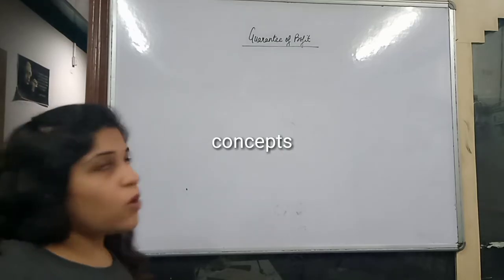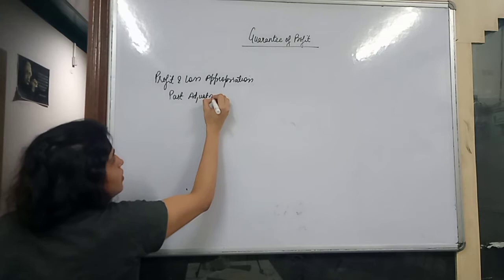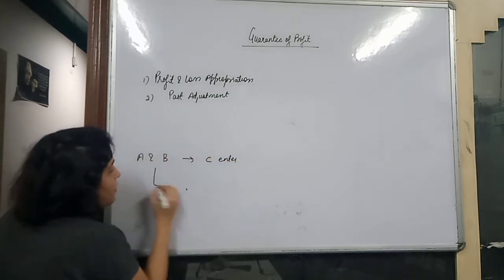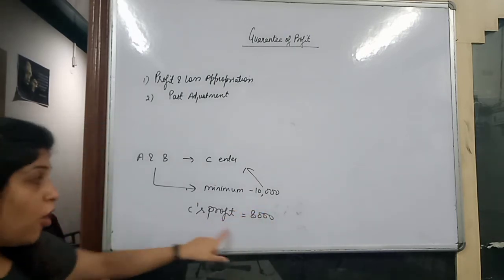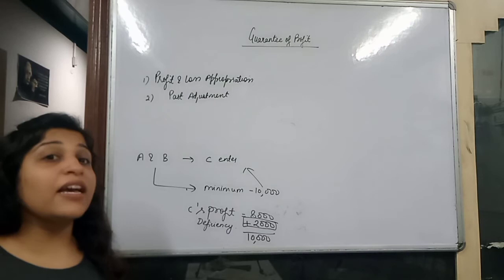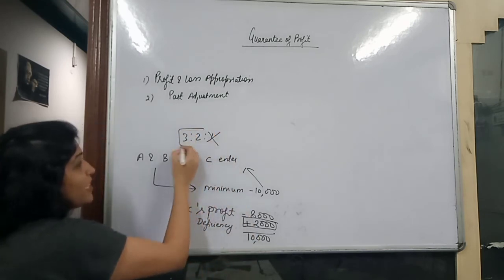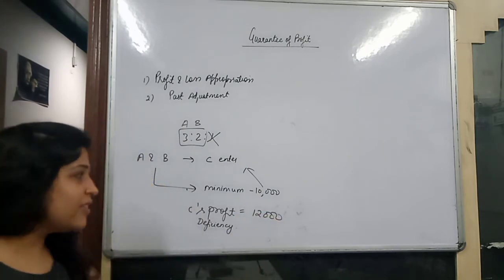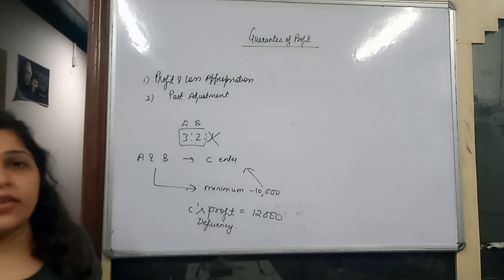Guarantee of profit (CONCEPT) CLASS 12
Concepts#Concepts#Questions#Questions#Questions#Concepts#Questions#CBSE#ACCOUNTS CLASS 12
INTRODUCTION# BASIC CONCEPT@SAGE